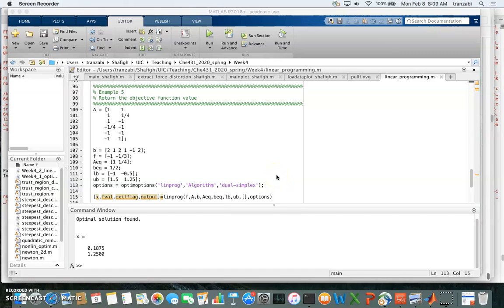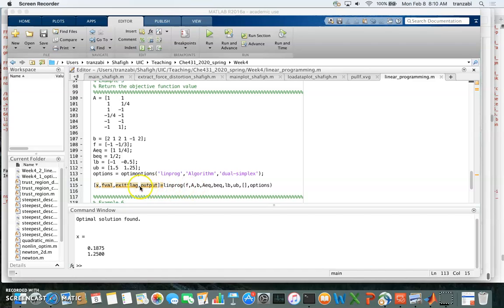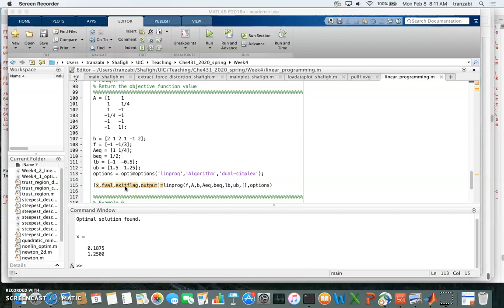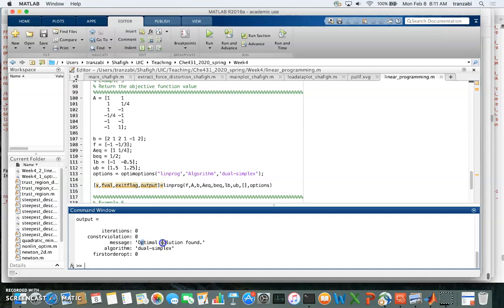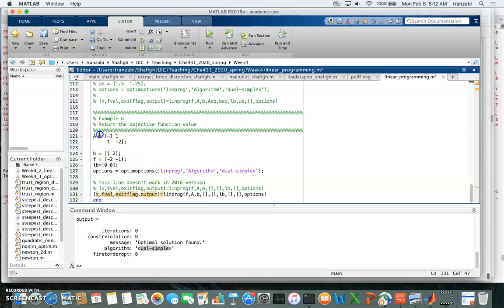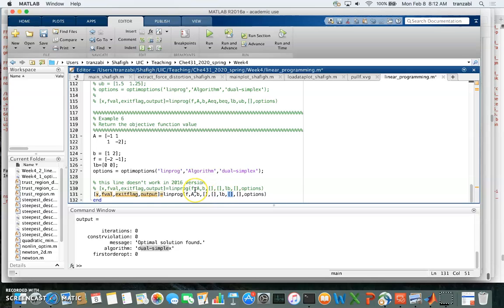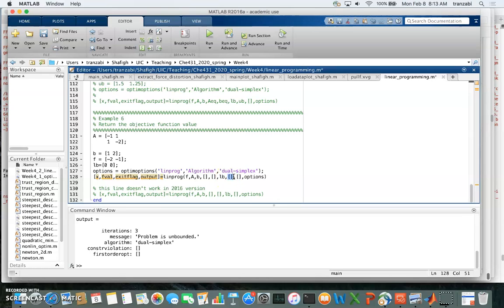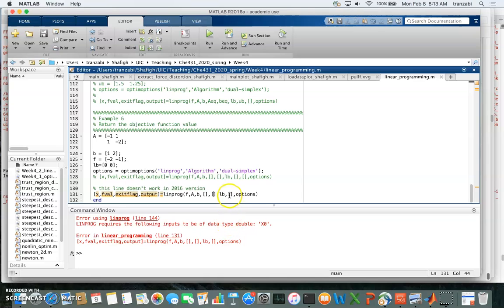che531, linear programming, part 6